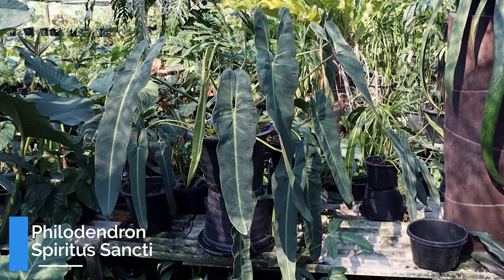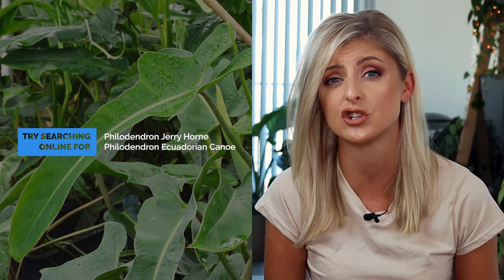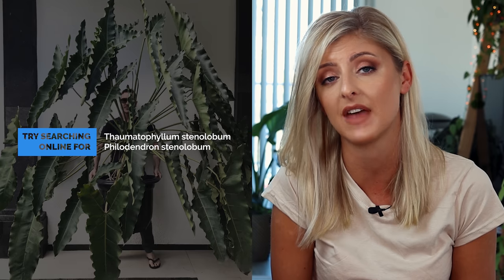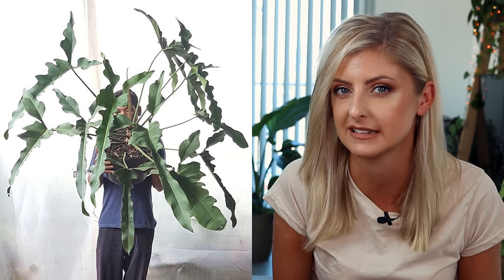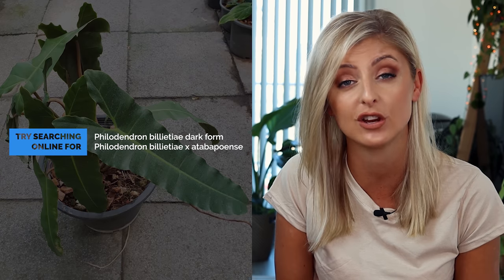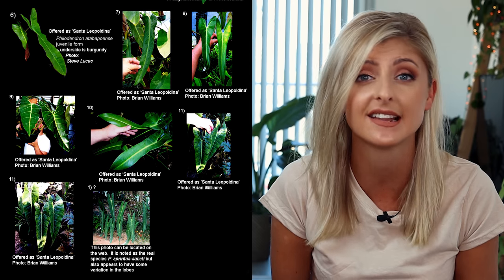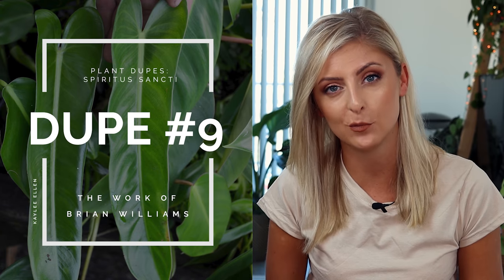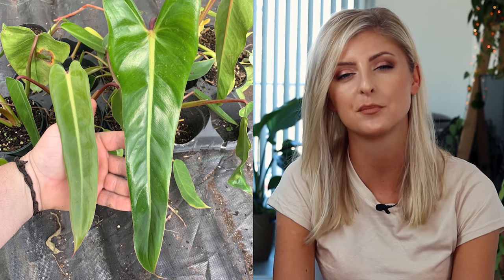Plant Dupes! | Philodendron Spiritus Sancti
I thought about adding rough prices for these plants online, but honestly there isn't much point as prices can fluctuate so much - any prices I list can become inaccurate really quickly.

Links for Images used:

Thumbnail: sent by KDN Wong

Dupe 5:
[Directly from Brian Williams]

Dupe 6:
[Own image ]

Dupe 8:
All images taken from this webpage:

All other images sent directly from Brian Williams.

___ My Stuff ___